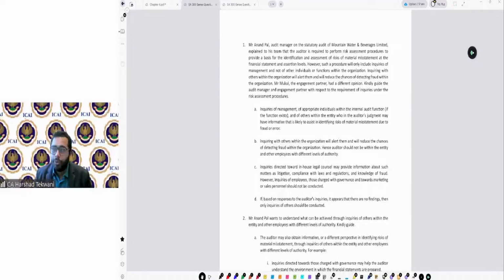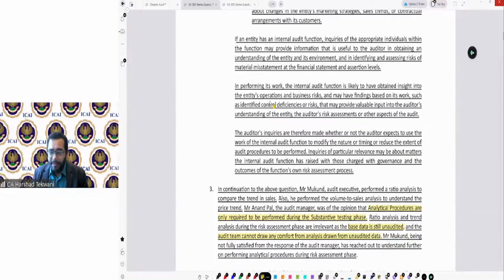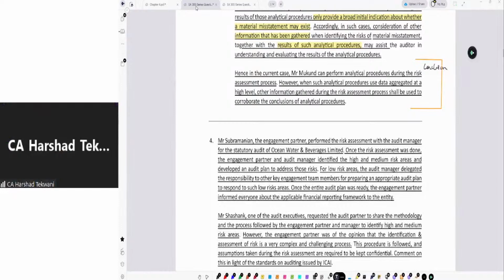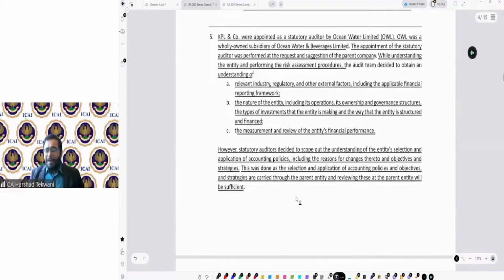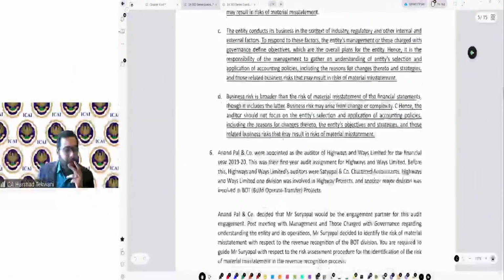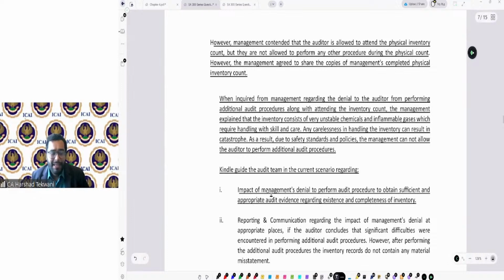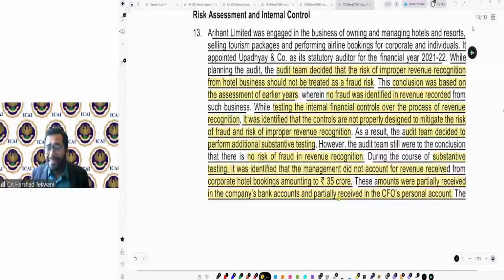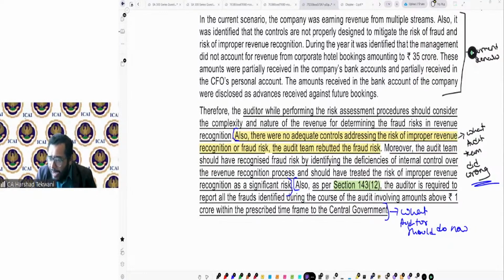Final Paper 3 AAA&PE | Topic: Chapter 4: Materiality, Risk Assessment...| Session 1 | 13 Nov, 2023